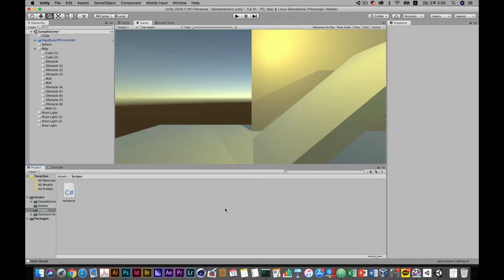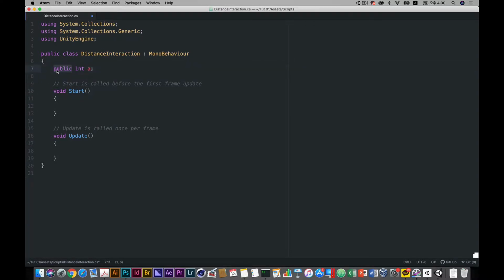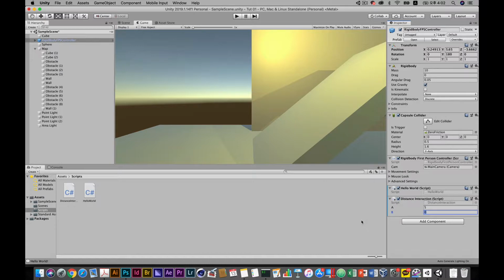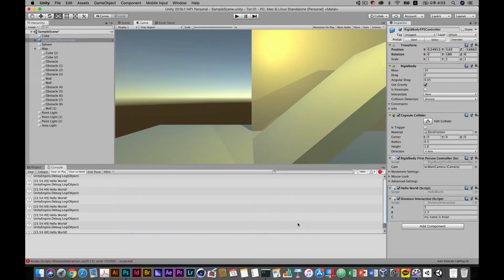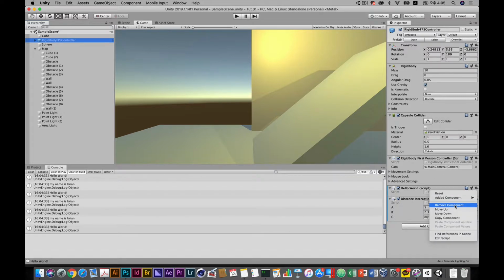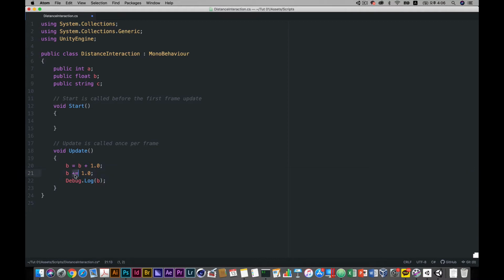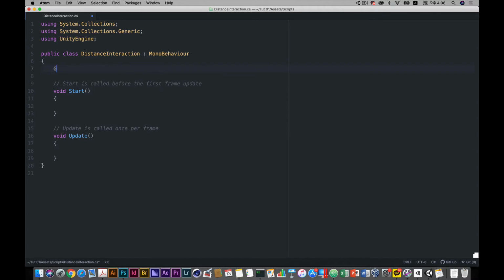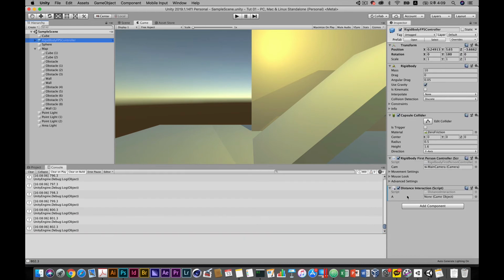Unity Tutorials 07 (Interaction: Variables)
We talked about variables and how we can use them to interact in Unity.